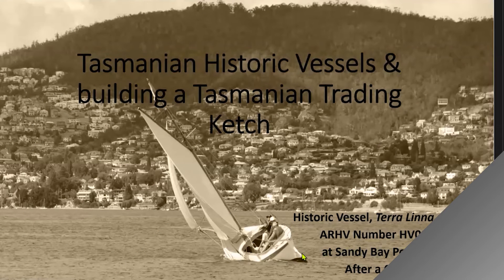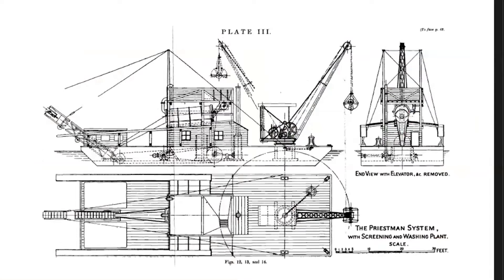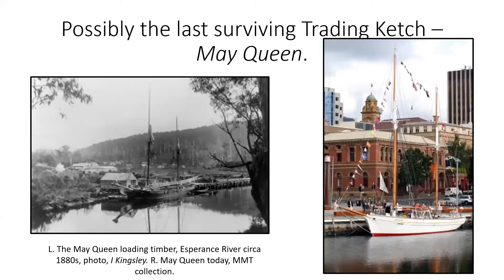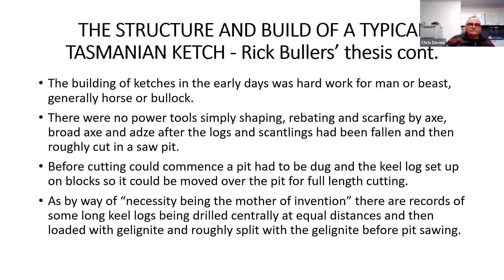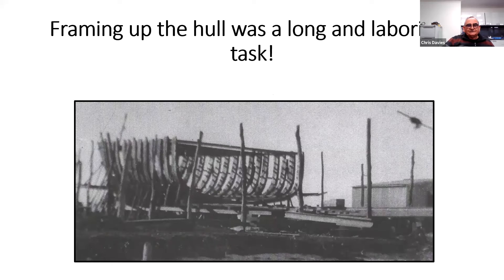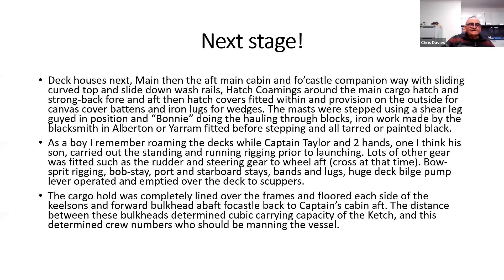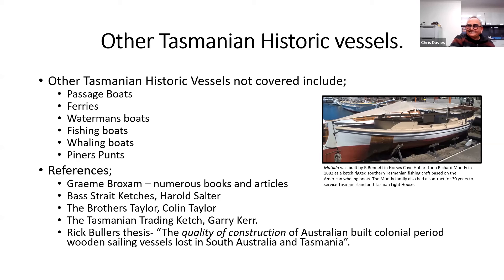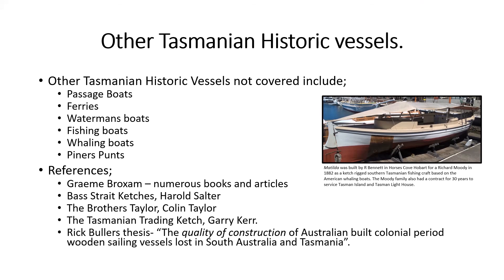Tasmanian Historic Vessels & building a Tasmanian Trading Ketch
By P. Higgs, Consultant at the Tasmanian Section Technical Meeting 22 June 2021